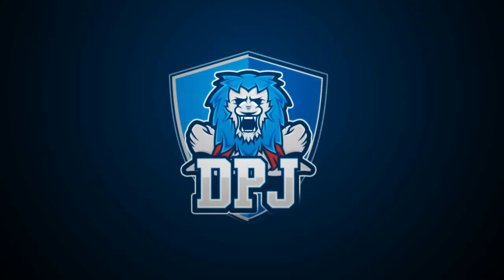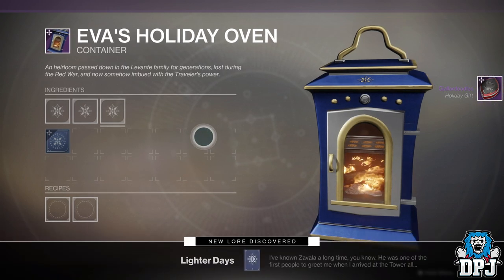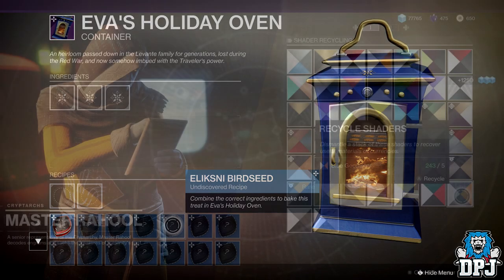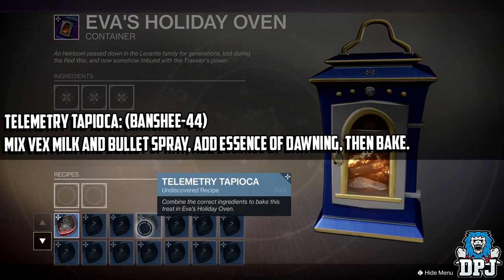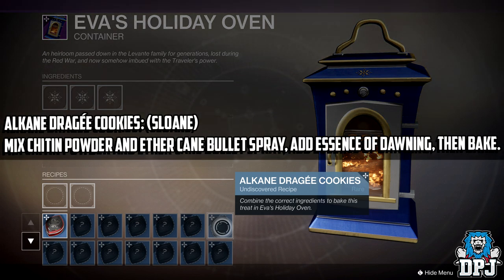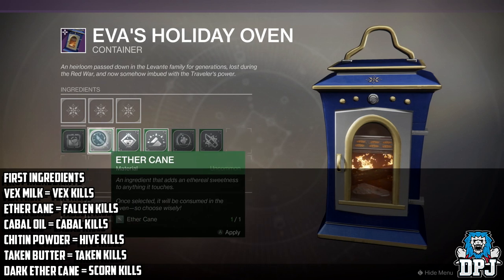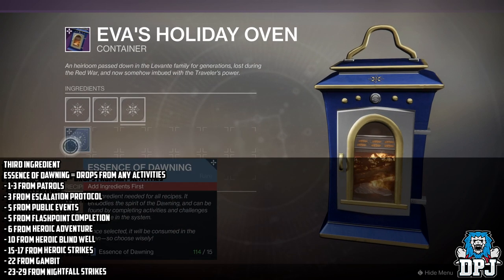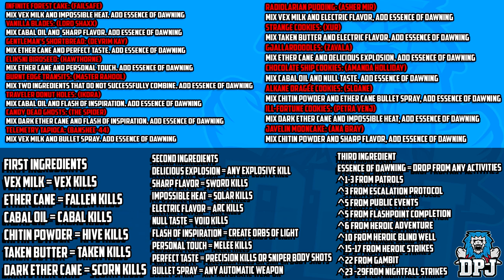Destiny 2 - Complete Guide On All Recipes & Ingredients! - The Dawning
A Complete guide on the Dawning Recipes & Ingredients, where to find ingredients & what to do! Enjoy!